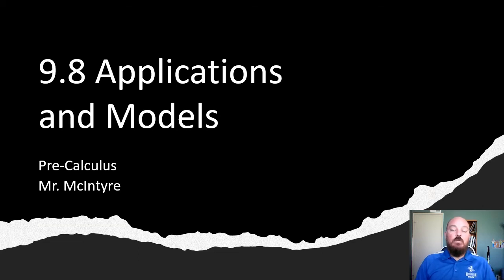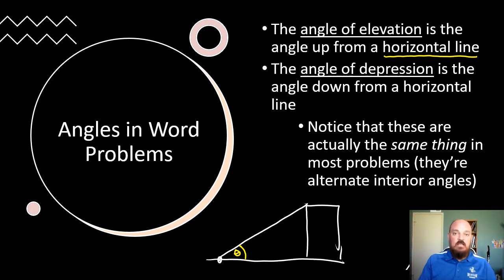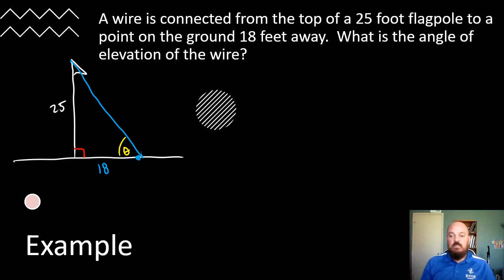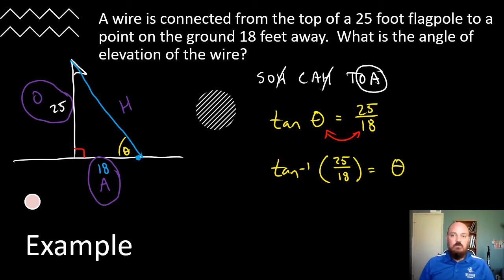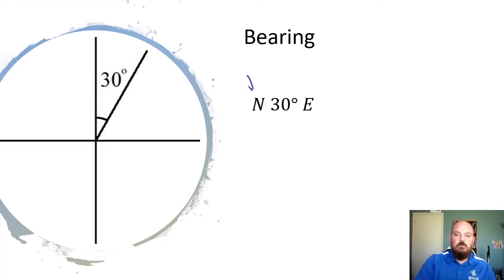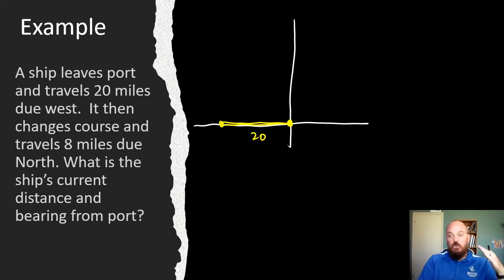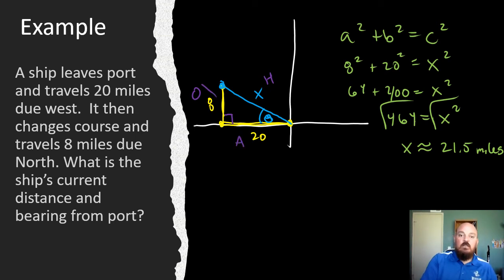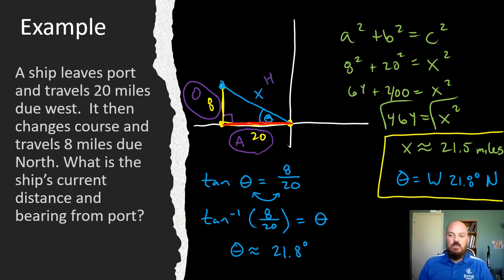PCH 9.8 Trig Applications